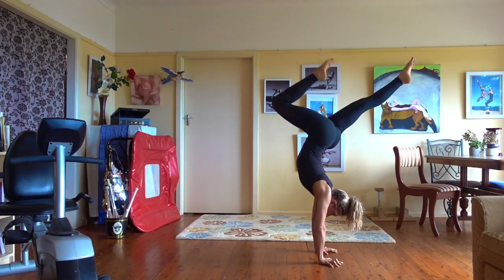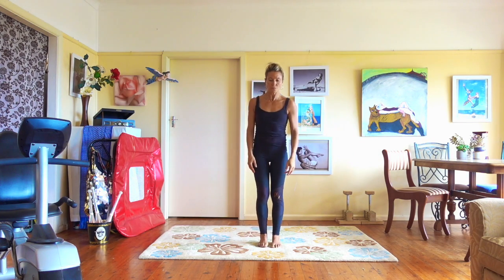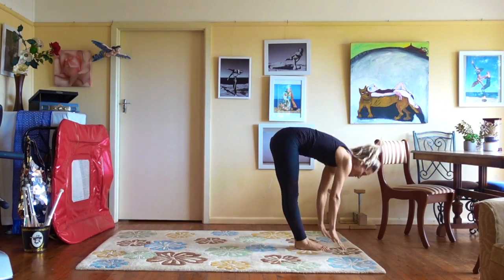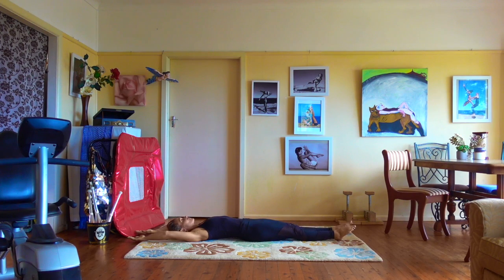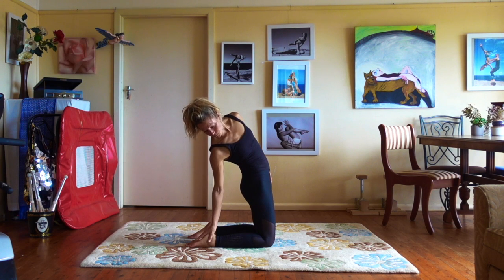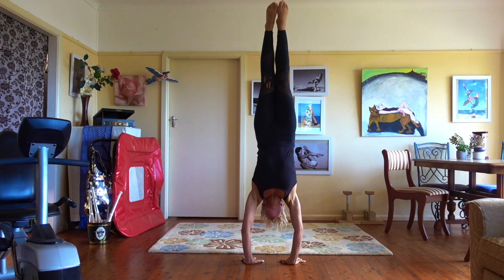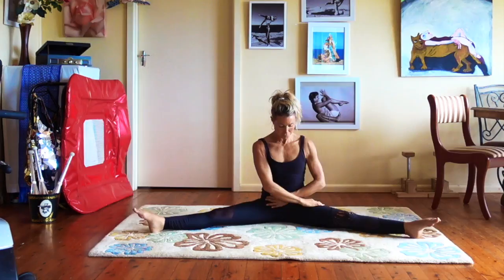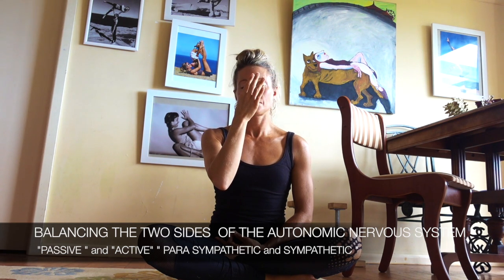ALL LEVEL - SOLO ACRO "INSTRUCTIONAL " WORKOUT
ACROLife " Instructional" Conditioning Video

This conditioning sequence builds stability, strength and mobility for the base and flyer across multi directional movement planes in preparation for partner acrobatics. workout is designed for all levels to build stamina, strength and mobility for base and flyer in preparation for partner acro and solo acro practice .

It is presently being delivered to ACROLife Students every Wednesday night on ZOOM.

And just quietly, they are rocking it!!!

@acroyoga international